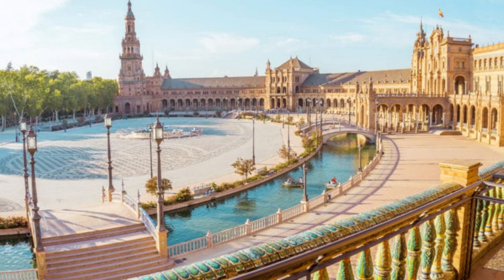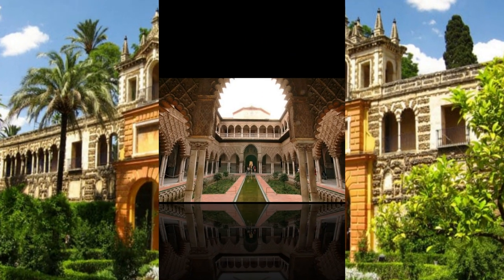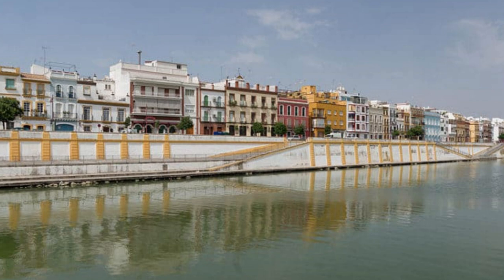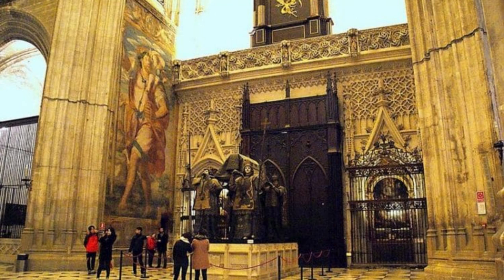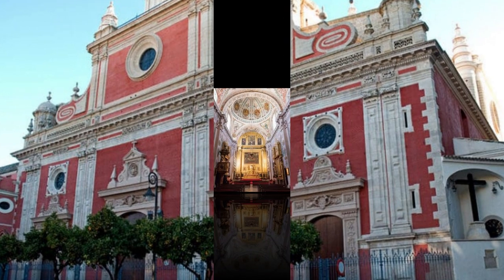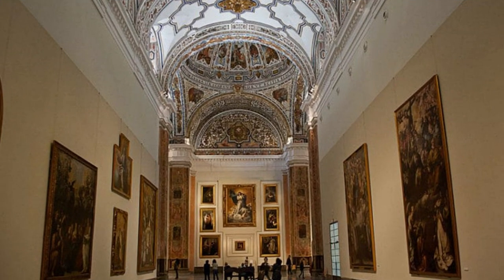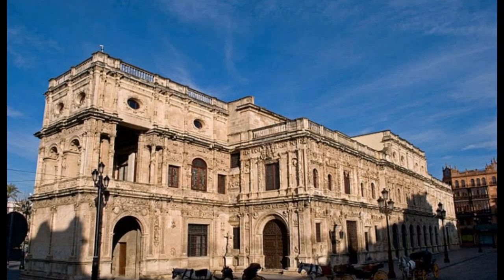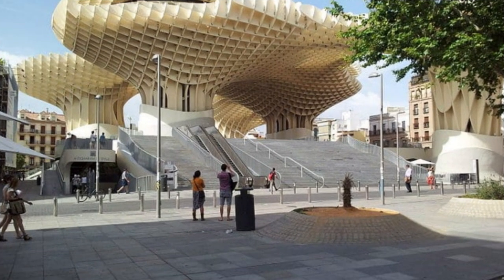Mysterious Seville in the Embrace of Guadalquivir.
The temperamental Spanish city of Seville, located in one of the most interesting ancient provinces - Andalusia, is today a center of tourism: every year thousands of visitors come to this land to see the multifaceted sights of Seville. Literally every corner of the city, rich in color and possessing a searing temperament, conceals an authentic beauty: in the labyrinth of streets you can meet shops with fans, motley robes and castanets, in the famous arena - to watch a spectacular bullfight, in cultural institutions - to admire the aesthetics of passionate flamenco dance. There is something to see in Seville and among architectural monuments - elegant palaces, monumental cathedrals and ancient museums have largely shaped the architectural image of the city.
For those who have had the fortunate opportunity to visit Seville, it is sometimes not so easy to make a choice from the variety of attractions. Choosing what to see in Seville in 1 day, you should start from the heart of the city, its historical part. A review of the most interesting places listed in this article will help to form and organize the plan of the future trip to multicolored Seville.